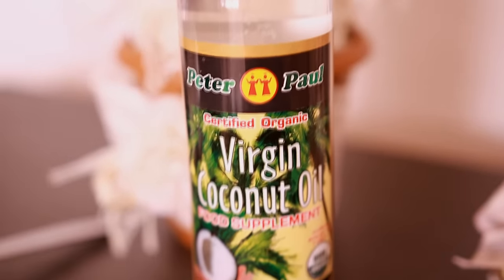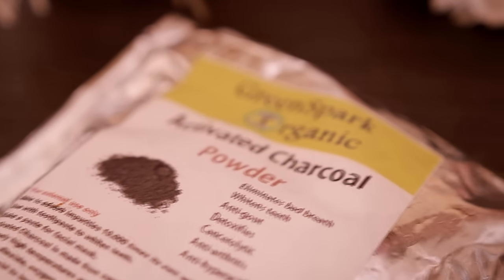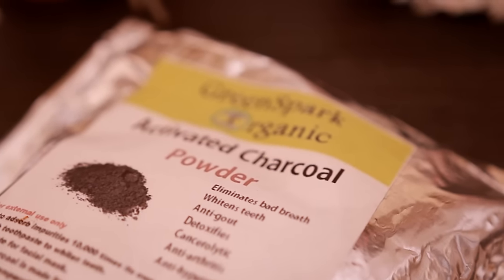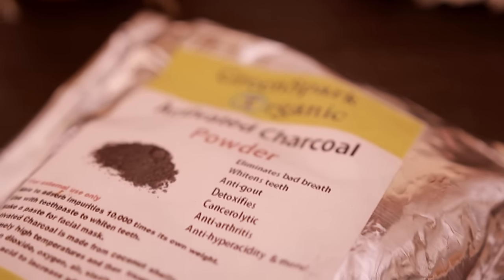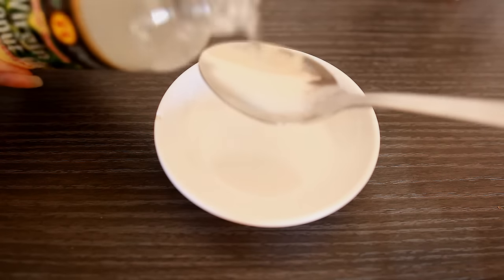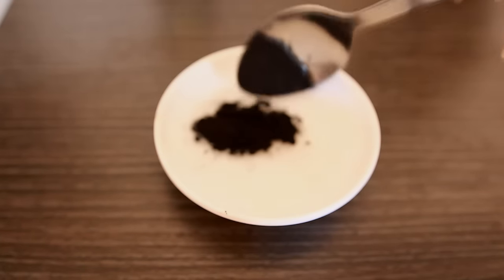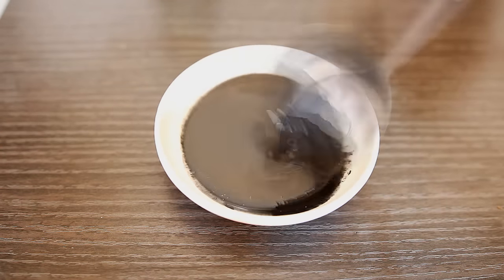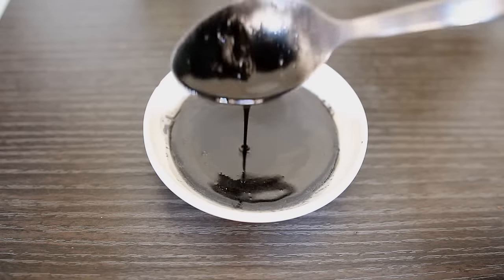DIY Teeth Whitening -How Get Strong Teeth and Gums and Prevent Cavities-Beautyklove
This is one of my favorite things to help lighten my teeth, this would be very beneficial if you are coffee or a tea drinker.
YOU CAN ALSO FIND THE PRODUCTS USED HERE AND SUBSTITUTES-